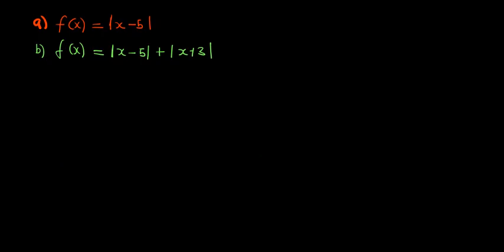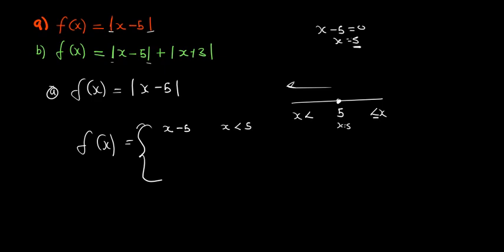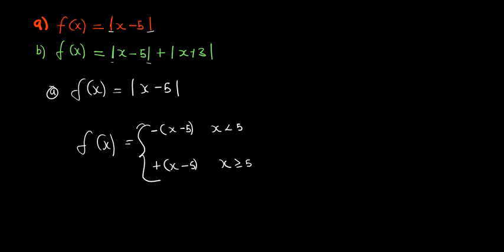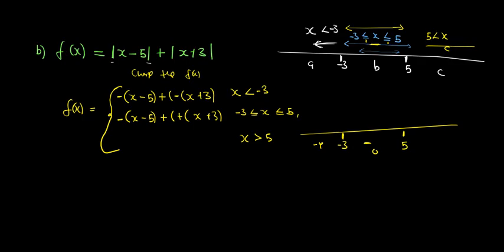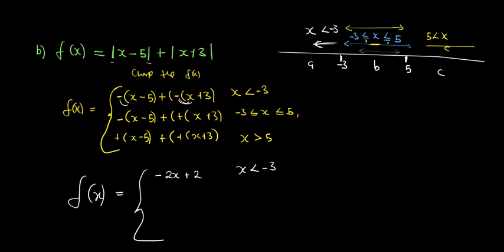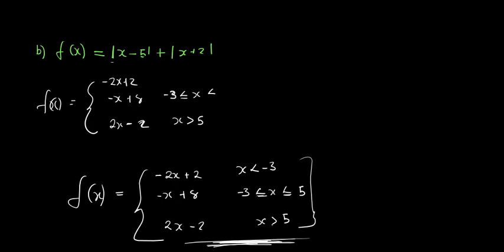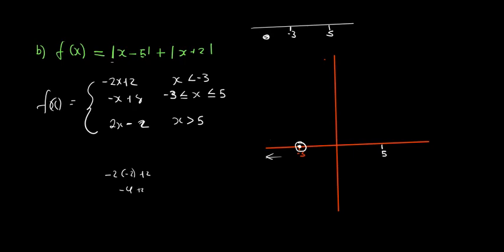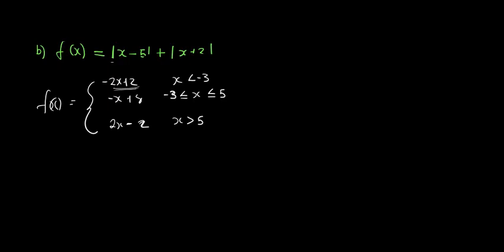REDEFINING A MODULUS FUNCTIONS, TRICK ✅💯💥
Master this trick